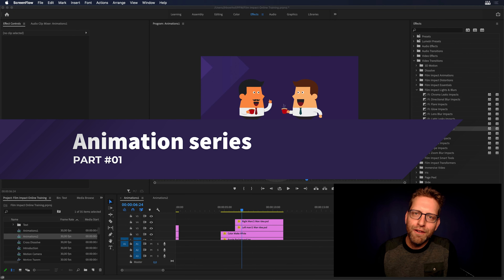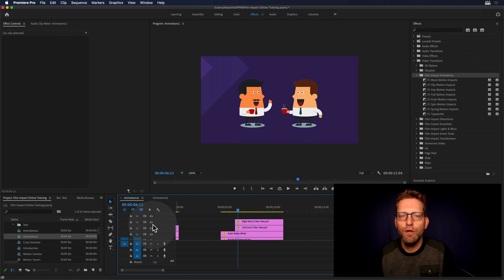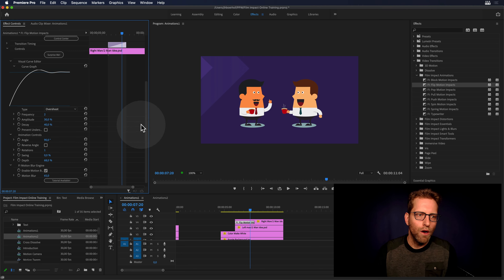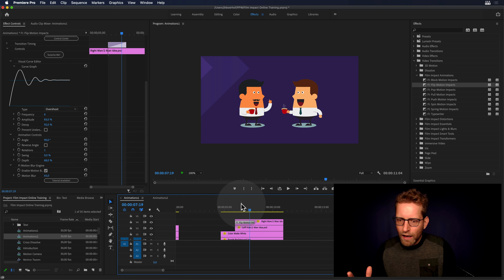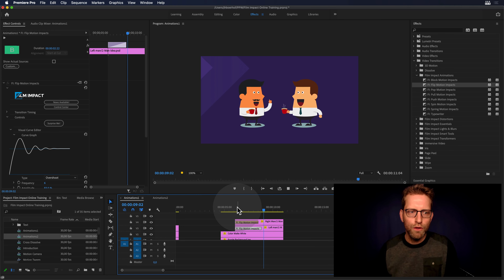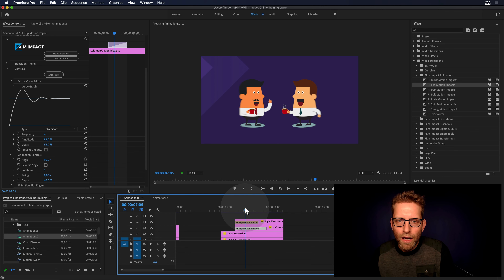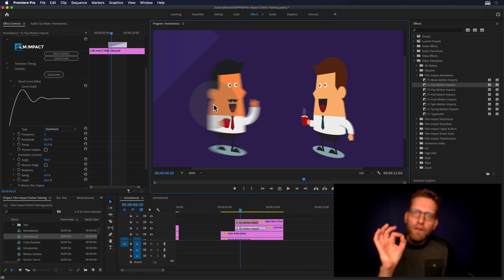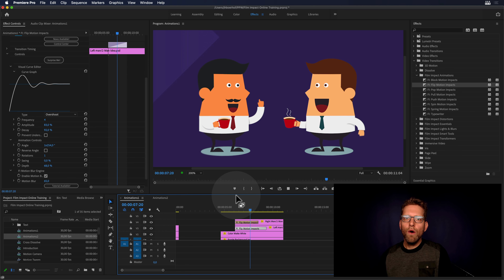How to animate in Premiere Pro part 1 | Fast and easy | No scripting required | Film Impact Tutorial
How to create graphics animations in Premiere Pro fast and easy. Bounce, Overshoot, and smooth curves. No After Effects Needed. No more keyframes. No complicated scripting.

All you need is the Film Impact animation series.  which you can download for free:

Just enjoy creating cool and dynamic animations. Experience fast render and export times. Adjust your animations visually. Stay comfortable within your favorite editing application.